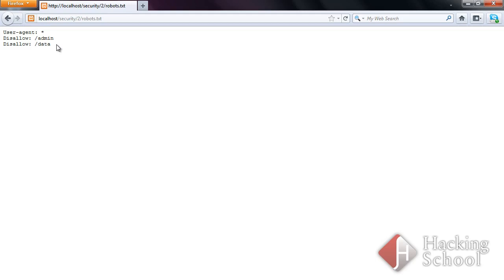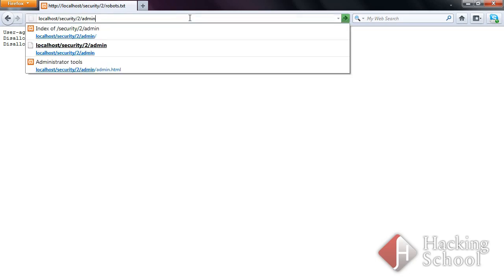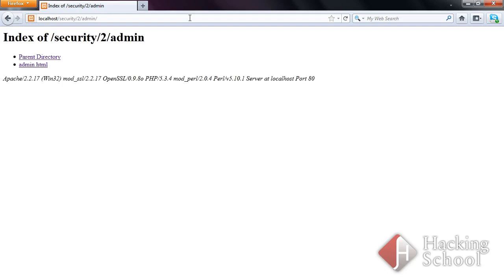Hacker Deep data hiding Video Training Hacker Academy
Become a bug bounty hunter! Hack websites & web applications like black hat hackers and secure them like experts.